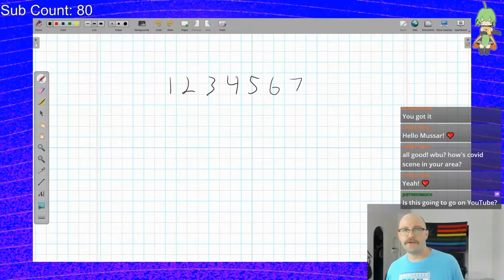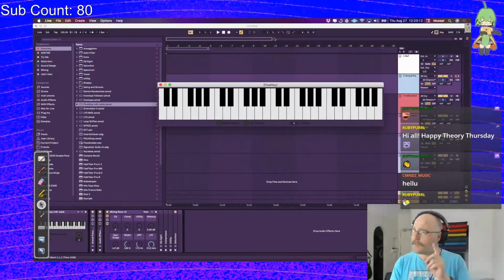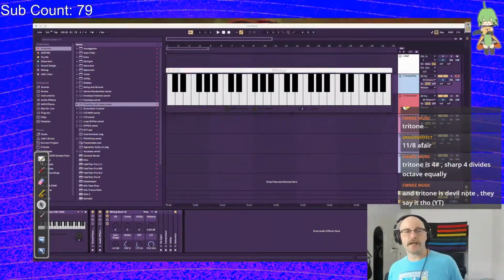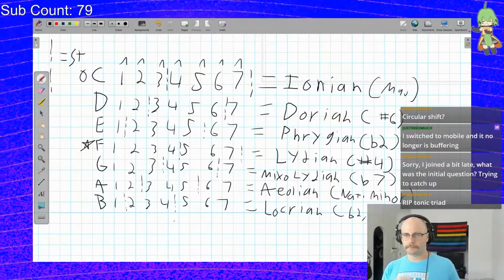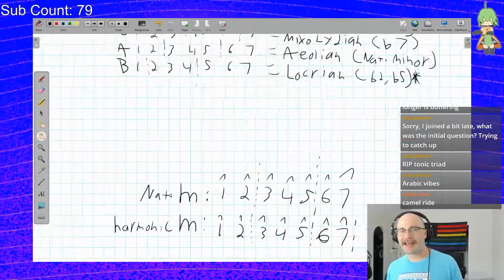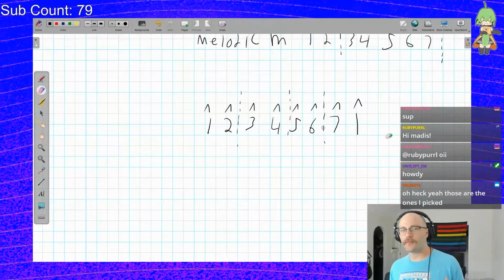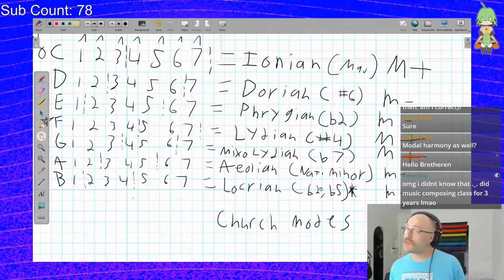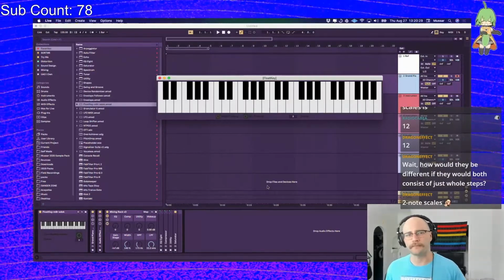A conversation about Modes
Taken from my Theory Thursday livestream.